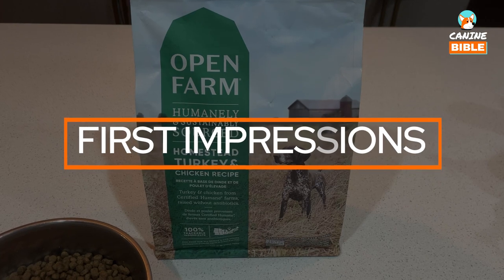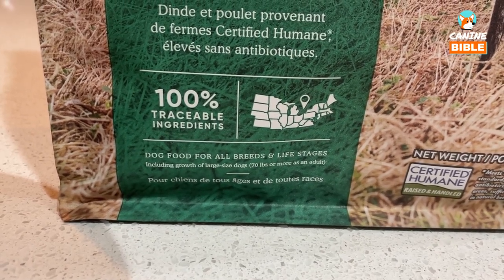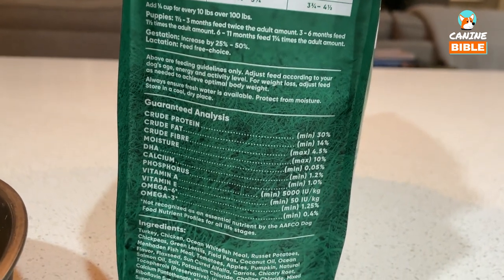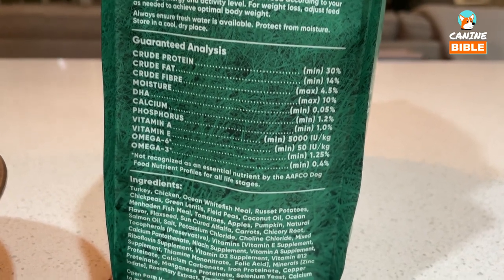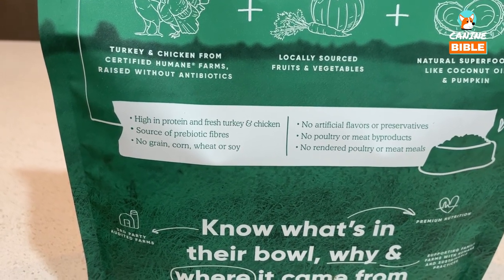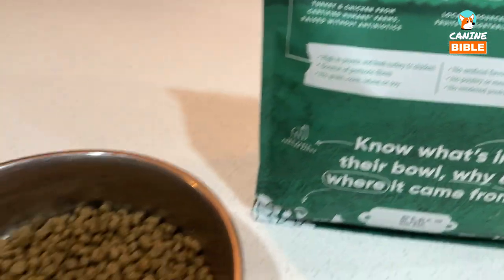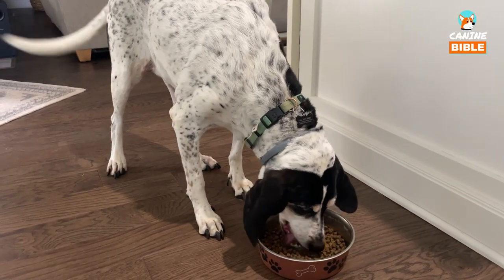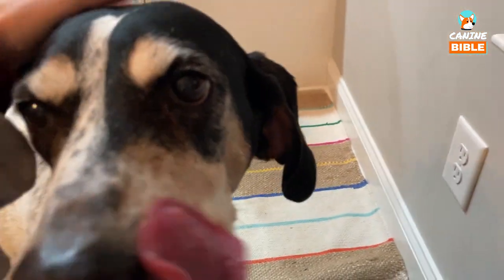Open Farm Grain-Free Dry Dog Food Review: Humane & Ethically Sourced Kibble (Homestead Turkey)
If you're in the market for high-quality grain-free dog food that's both nutritious and delicious, Open Farm's grain-free formulas might be a great choice for your pups. We decided to test this formula by letting our dogs Gracie and Josie (two Blue Tick Coonhounds) try Open Farm Homestead Turkey & Chicken Grain-Free Dry Dog Food. Watch the video and learn what we liked and disliked about this premium dry dog food that is made with humanly raised and sustainably sourced ingredients.

Contents

0:00 Intro
0:05 First Impressions
0:38 Feeding Guide & Ingredients
2:10 What We Like
2:35 Test (Josie)
2:52 Test (Gracie)